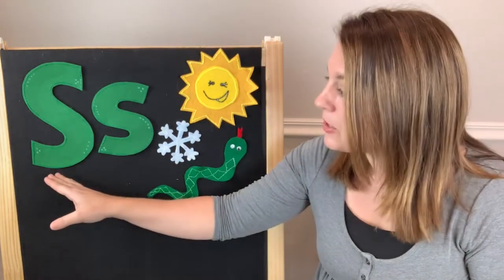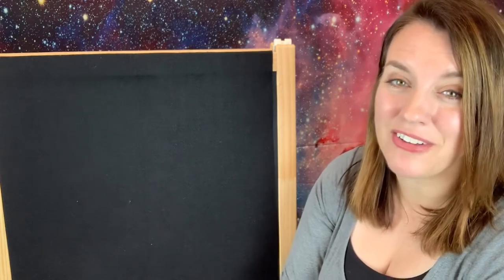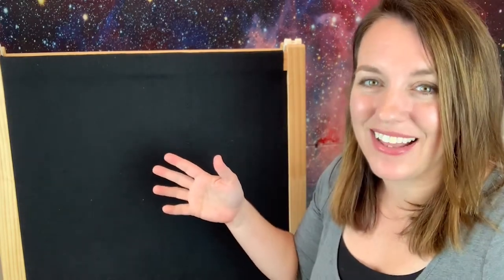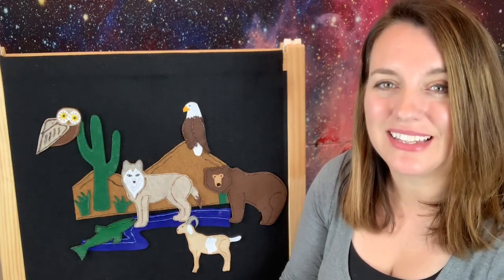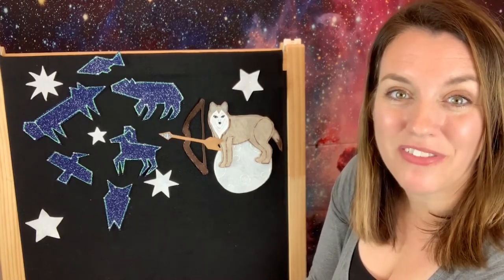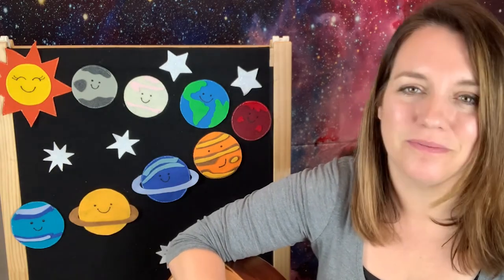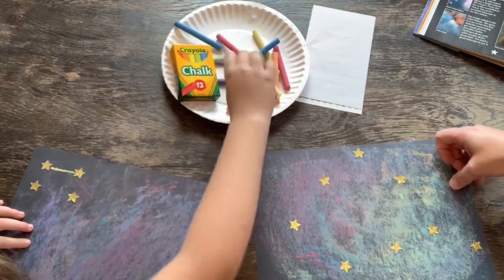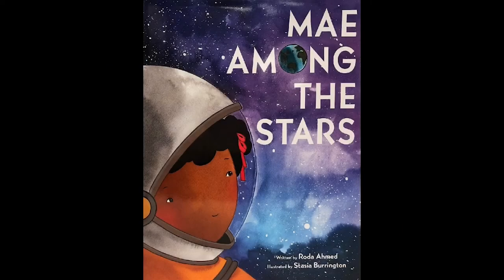Storytime with Ms. Kristin (S is for Space)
Let’s shoot for the stars in this interstellar storytime: S is for Space!